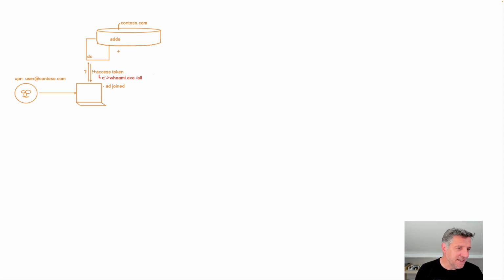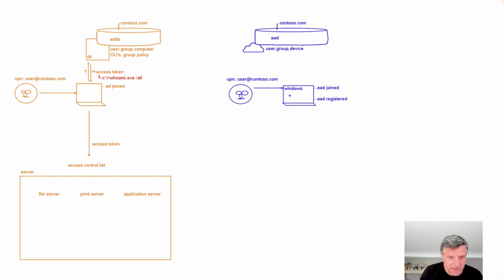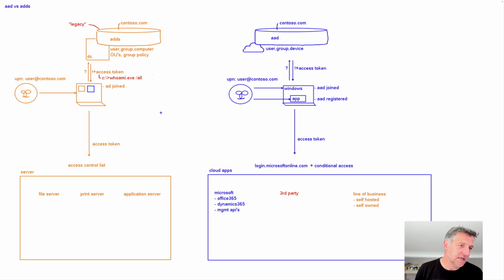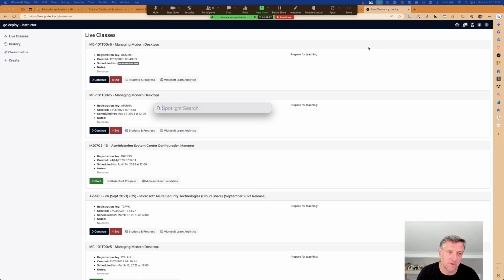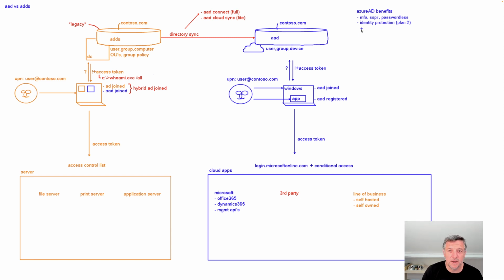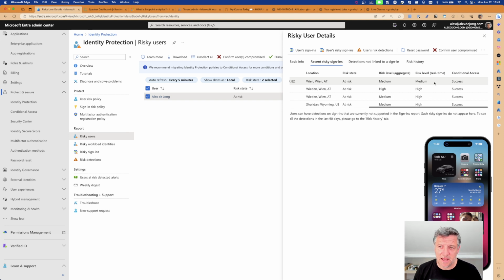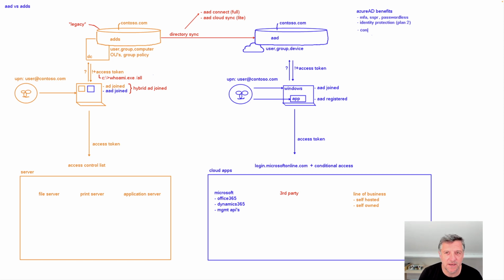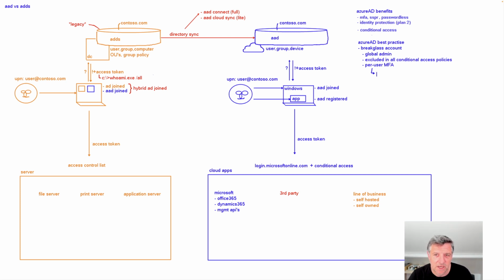ADDS vs AAD.. the Directory Services Compared.